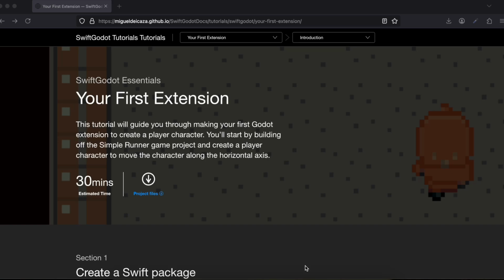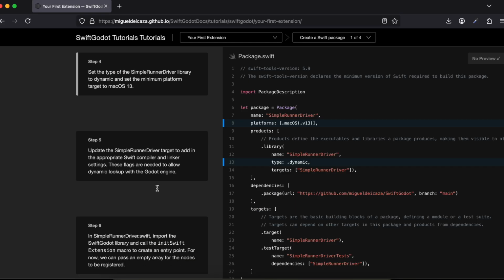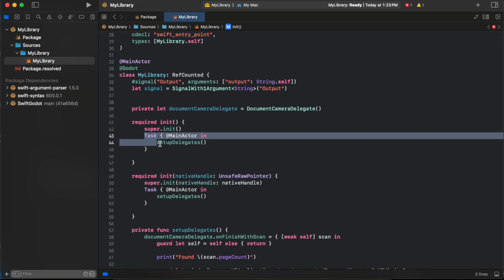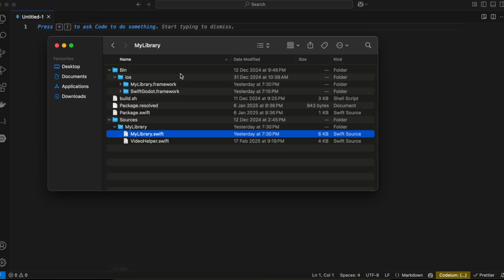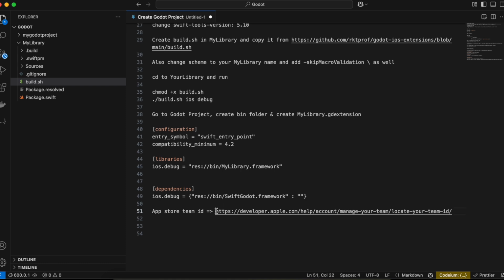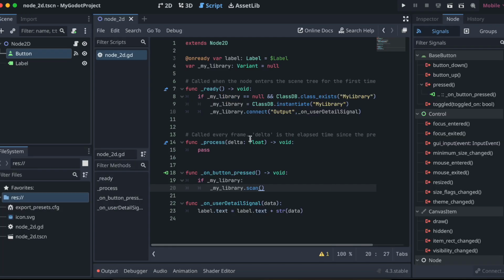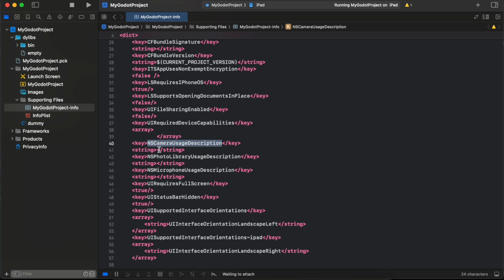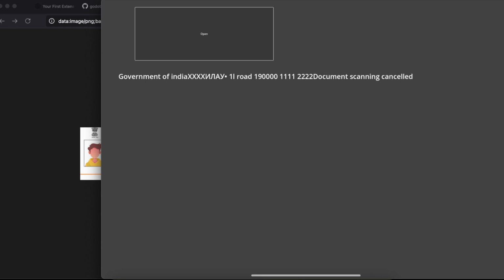How to Create iOS Plugin to Extract Text From Scanned Documents in Godot Game Engine